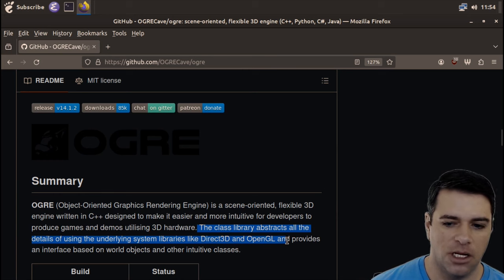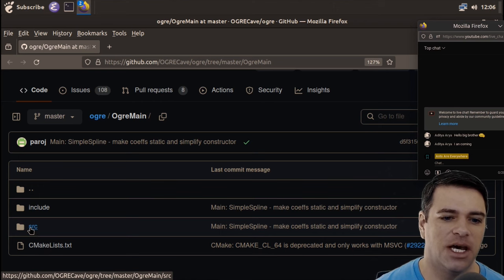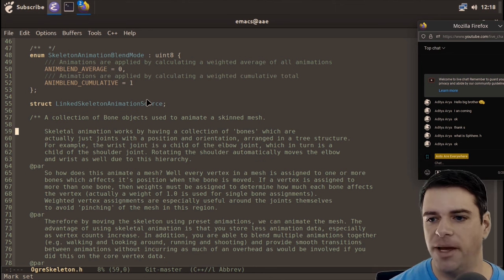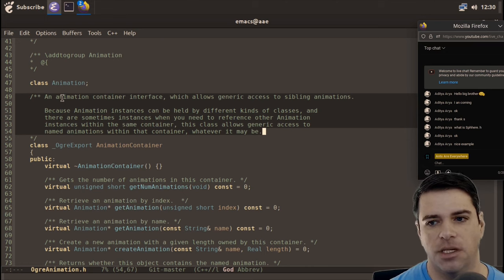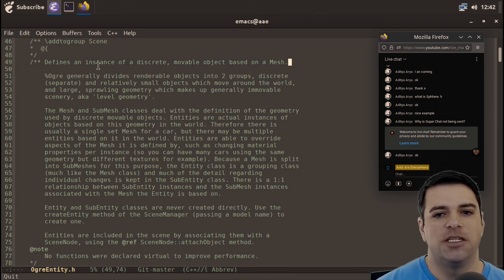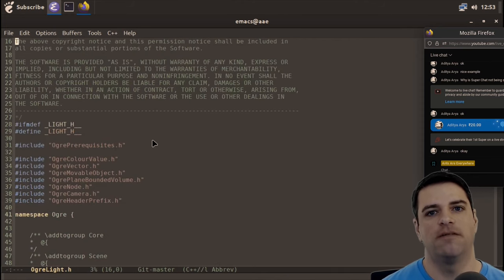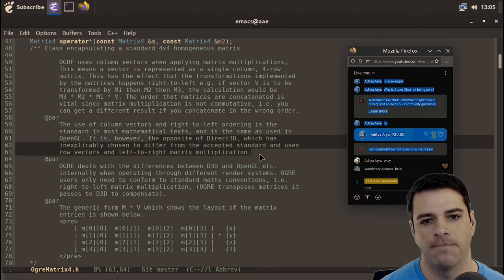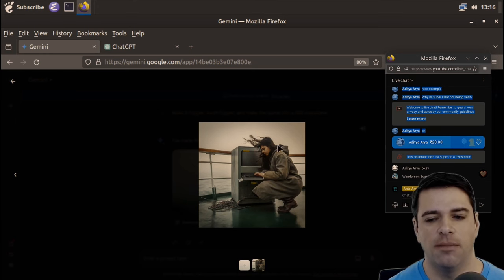Ogre3d: Let's read the code!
We check out OGRE, which is a 3d rendering engine!